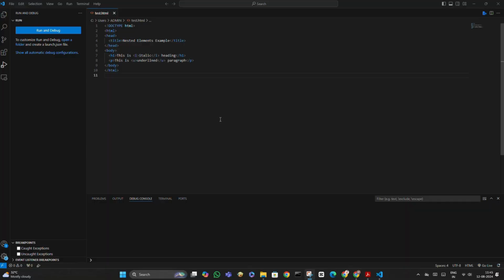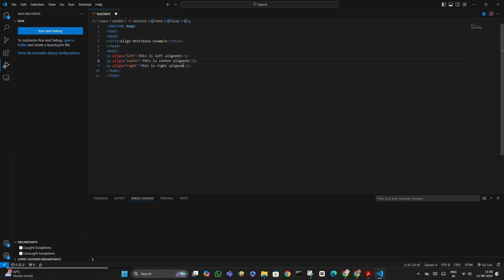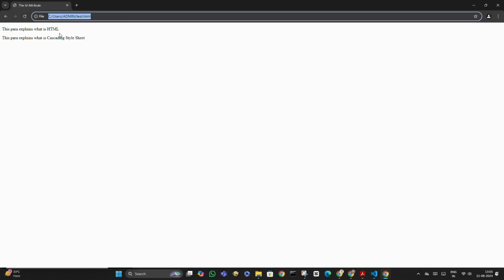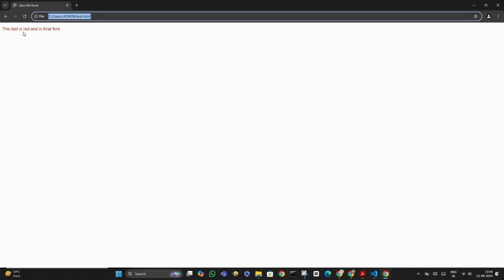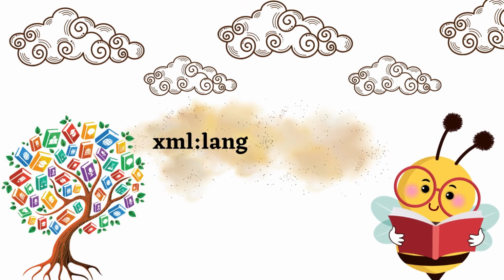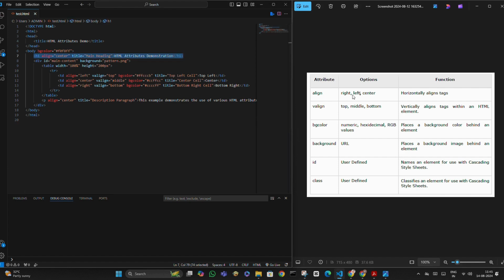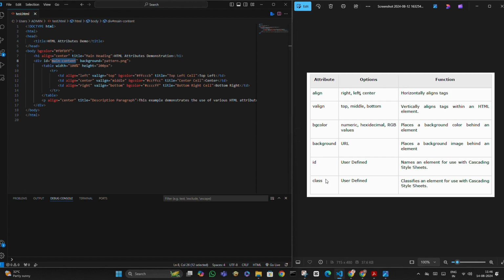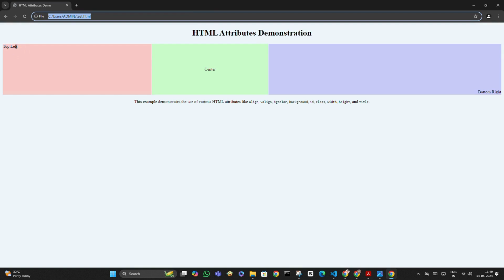Mastering HTML: Understanding Elements, Structure, and Attributes ||MRL Tech Solutions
In this video, we take you through the essential concepts of HTML, focusing on elements, document structure, and attributes. Learn how to effectively use HTML elements to build your webpages, understand the core and international attributes, and see practical examples in action. Whether you're a beginner or looking to refresh your HTML skills, this video will provide you with the knowledge you need to create structured and well-styled web content.